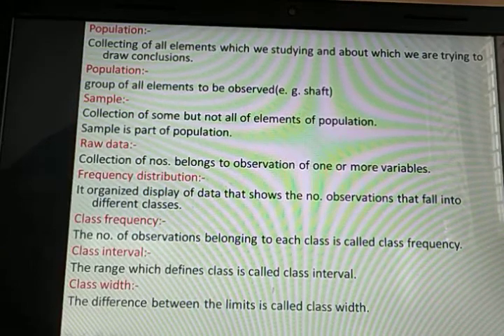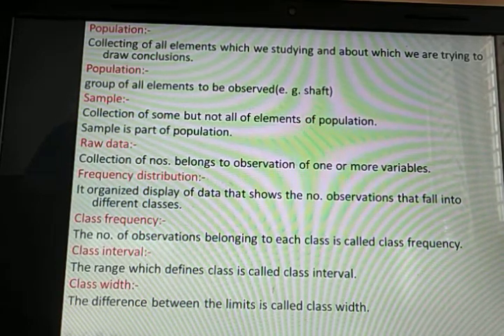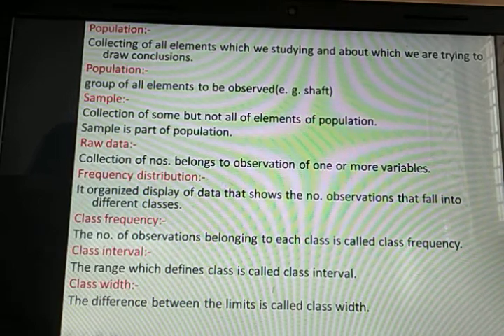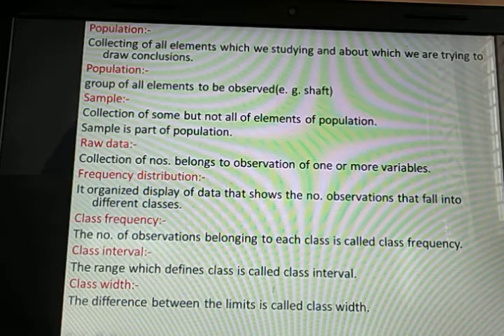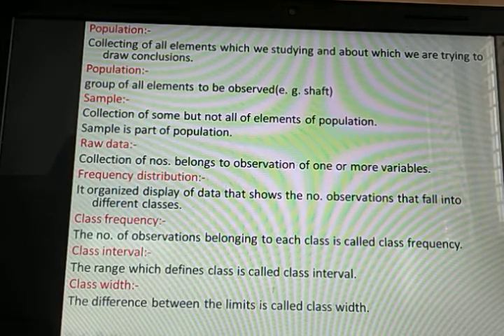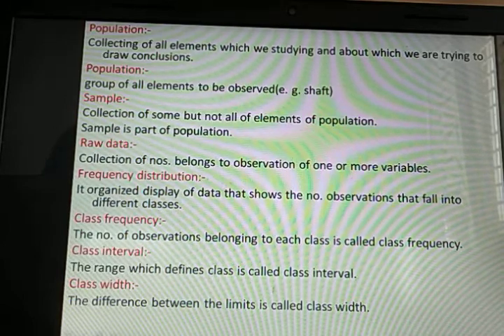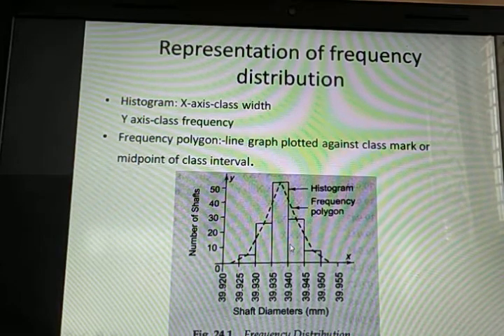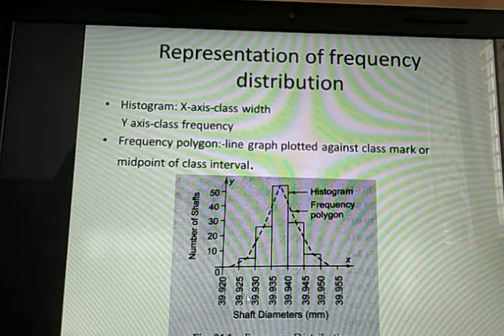Statistical considerations in Design 3. Normal curve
Statistical considerations in Design Population, Sample size, frequency distribution, Histogram Frequency polygone, Normal curve